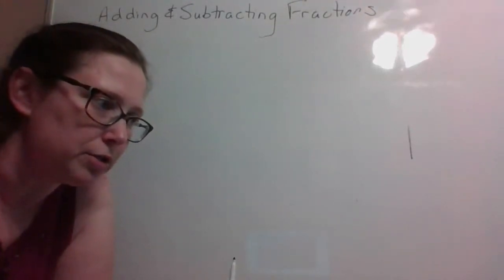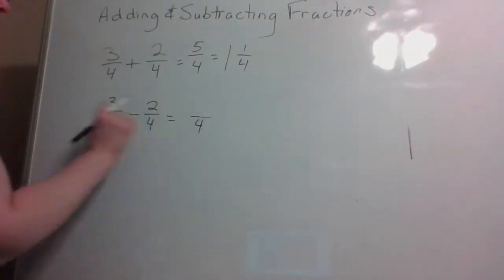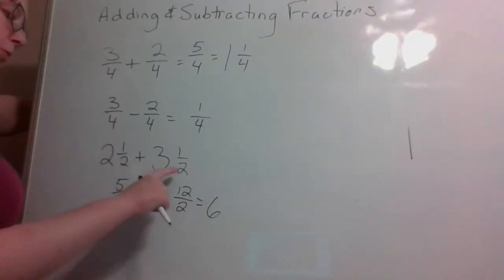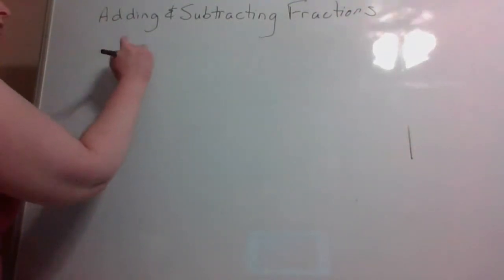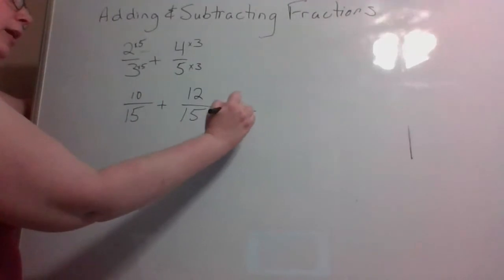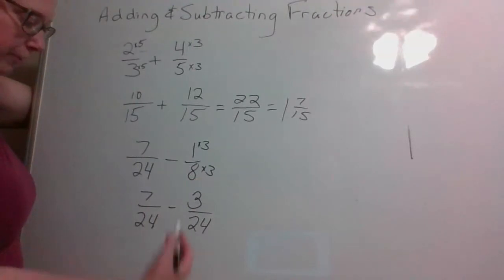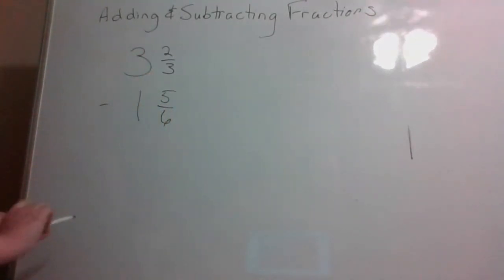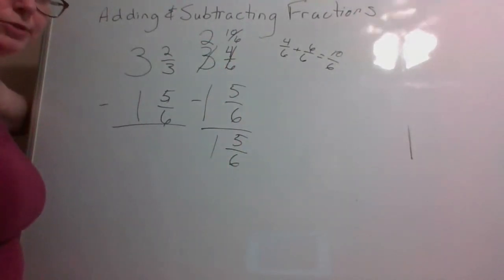Math 6 + and - fractions